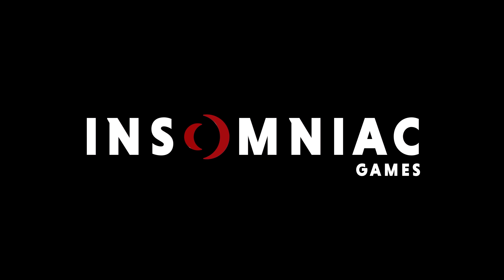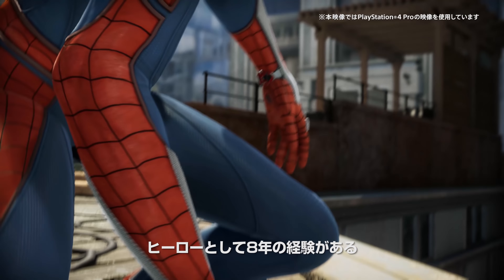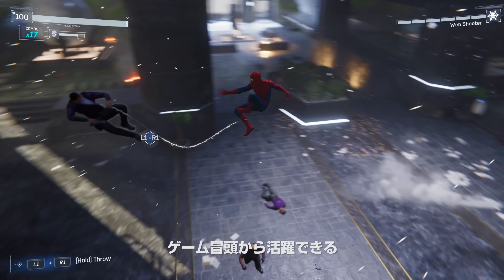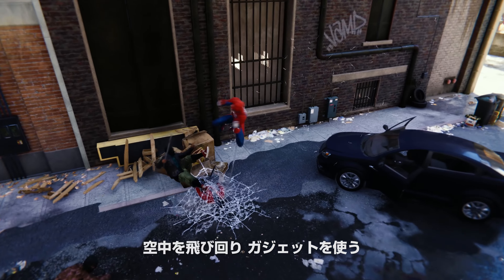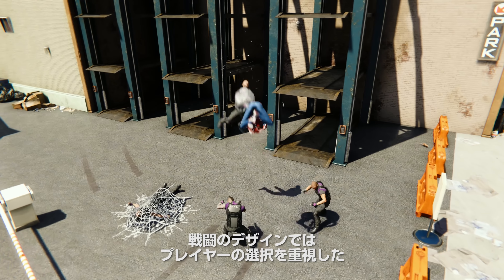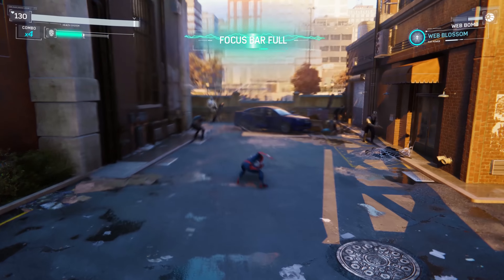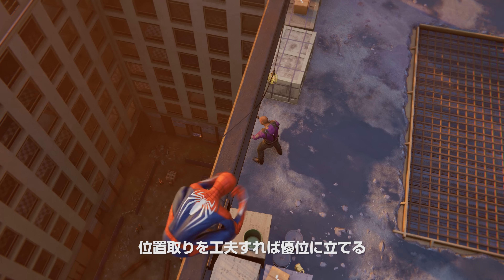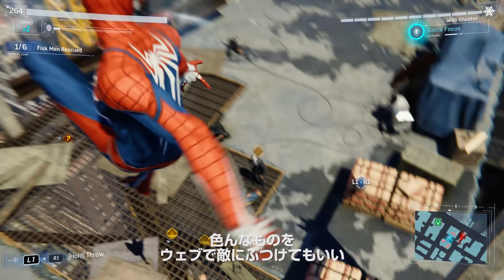『Marvel’s Spider Man』 制作秘話トレーラー：戦闘システム篇